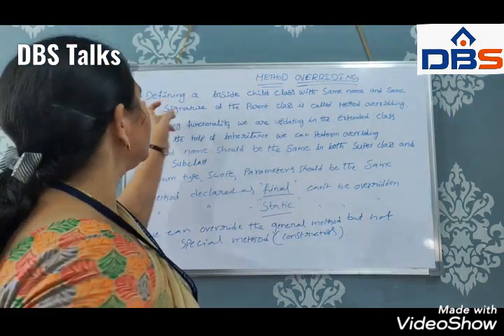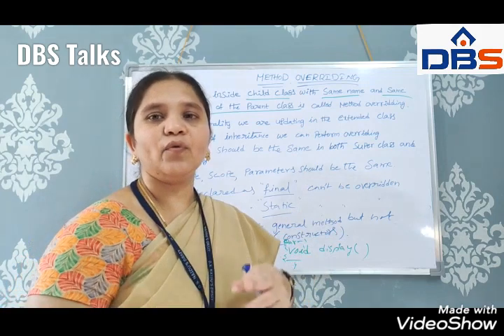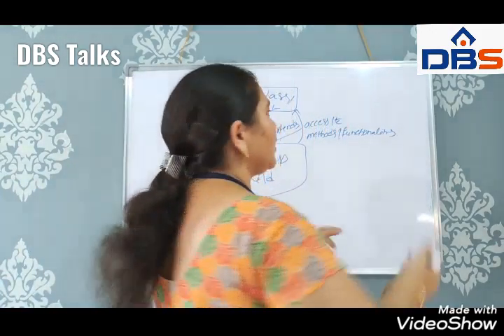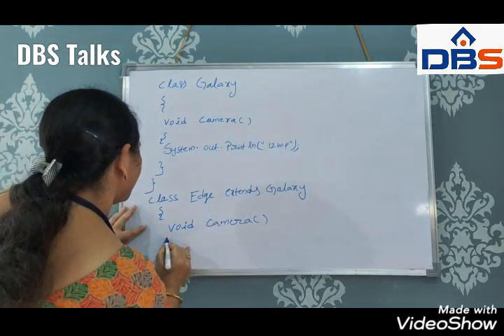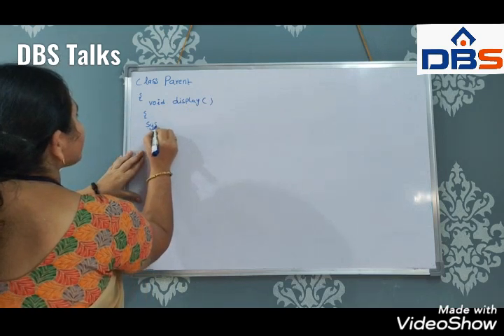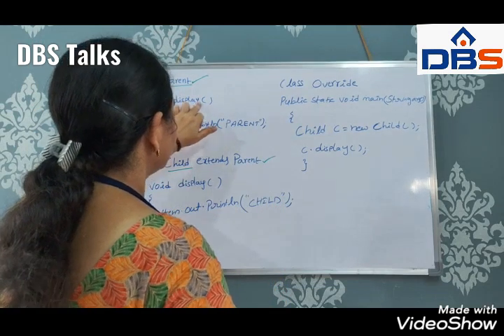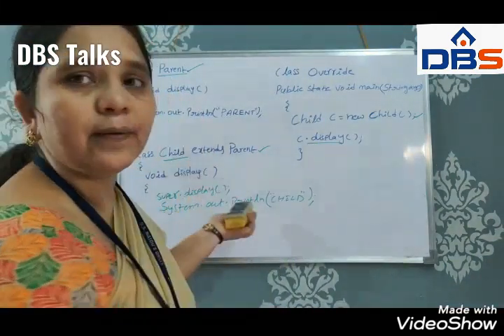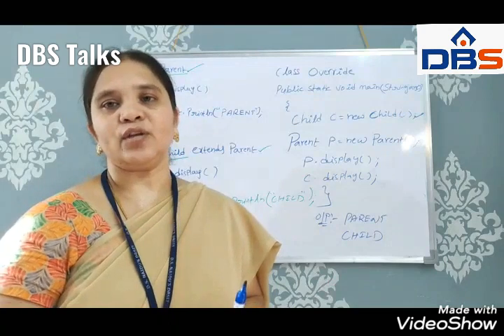OOP'S USING JAVA, INHERITANCE, METHOD OVERRIDING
This video give EXPLANATION OF WHAT IS METHOD OVERRIDING   WITH EXAMPLES.

Subject Title: OOP'S USING JAVA

Branch: CSE, II BTECH - II SEM

UNIT- No: III

Unit Name: INHERITANCE

TOPIC NAME: METHOD OVERRIDING.

Thank you Suneetha madam
DBSIT - KAVALI